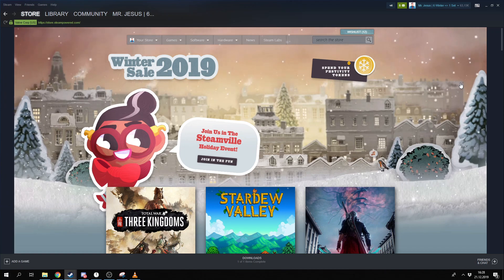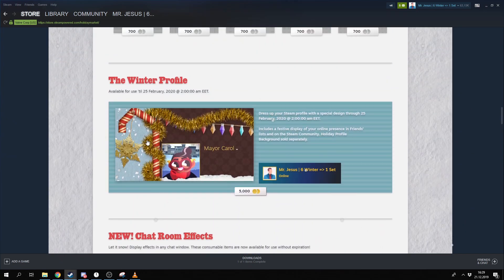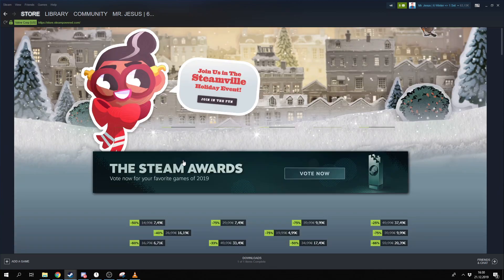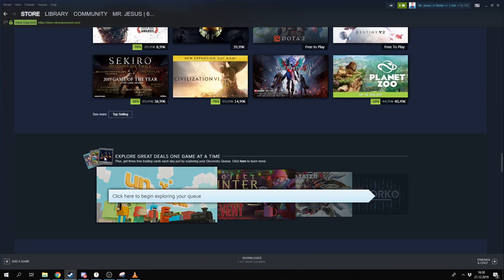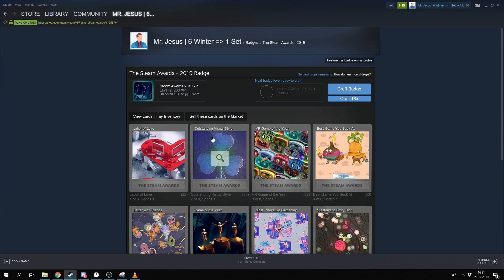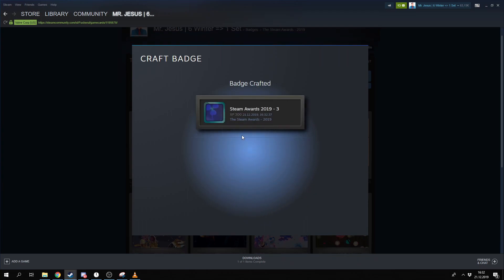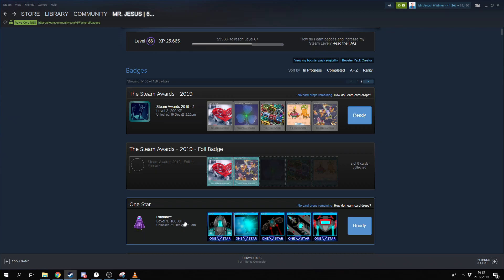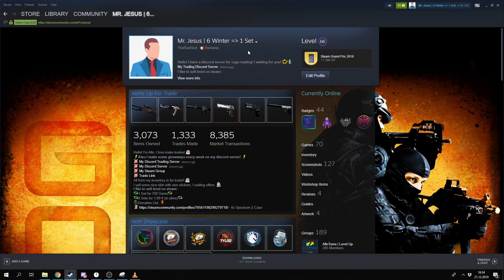Steam Winter Sale, How to get free cards and make free level on steam!